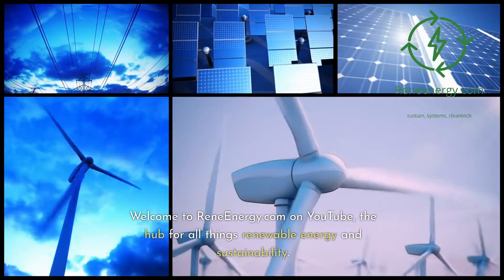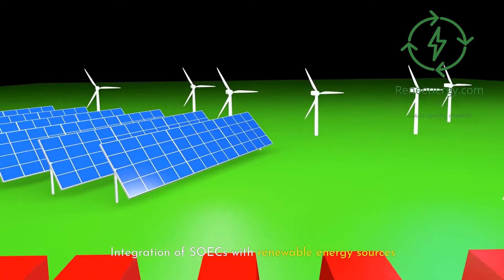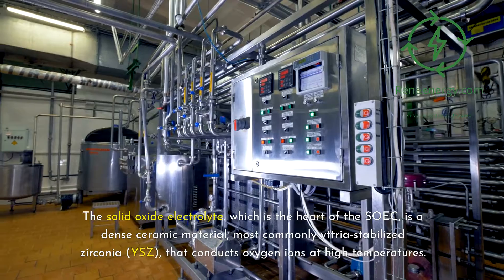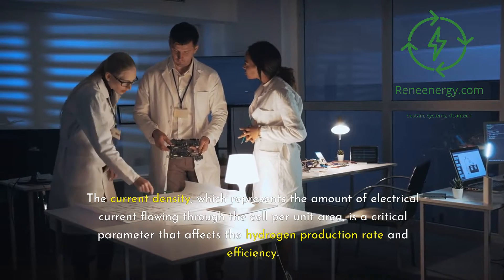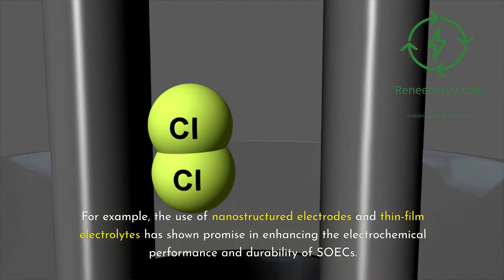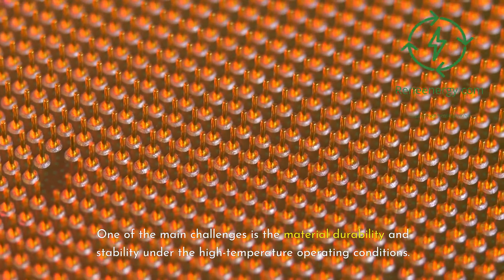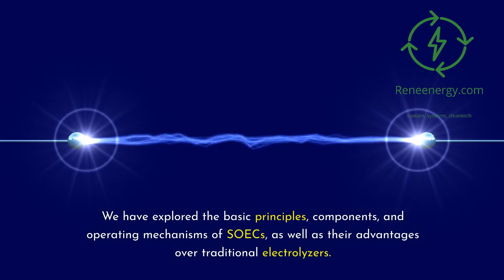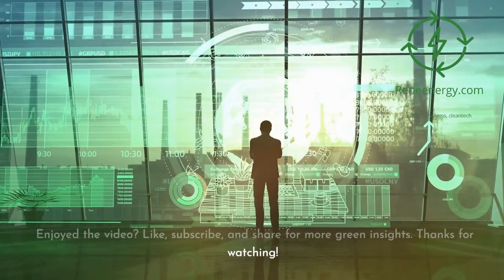Introduction to Solid Oxide Electrolysis Cells (SOECs)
In this first episode of our series on Solid Oxide Electrolysis Cells (SOECs), we introduce this groundbreaking technology and explore its potential to transform the green hydrogen landscape. SOECs are a type of high-temperature electrolyzer that offers unique advantages over traditional alkaline and PEM electrolyzers, such as higher efficiency and flexibility in heat source integration.
We dive into the basic principles and components of SOECs, including the cathode, anode, and solid oxide electrolyte, and explain how they work together to convert steam into hydrogen and oxygen. We also discuss the key performance metrics and factors that influence the operation of SOECs, such as temperature, pressure, current density, and material properties.
Throughout the episode, we highlight the advantages of SOECs, including their high efficiency, reduced electricity consumption, and potential for integration with renewable heat sources like nuclear power, concentrated solar power, and industrial waste heat. We also touch on the unique capability of SOECs to operate in reverse mode as solid oxide fuel cells (SOFCs), enabling energy storage applications.
However, we also address the challenges and limitations that need to be overcome for the widespread commercialization of SOEC technology, such as material durability, scalability, and manufacturing issues. We discuss the ongoing research and development efforts aimed at addressing these challenges and advancing SOEC technology.
By the end of this episode, you will have a foundational understanding of SOECs and their role in the future of green hydrogen production. Stay tuned for the upcoming episodes, where we will explore the advantages of SOECs over traditional electrolyzers, their integration with renewable energy sources, potential applications, and the future outlook for this exciting technology.